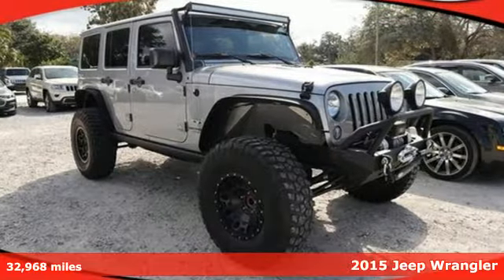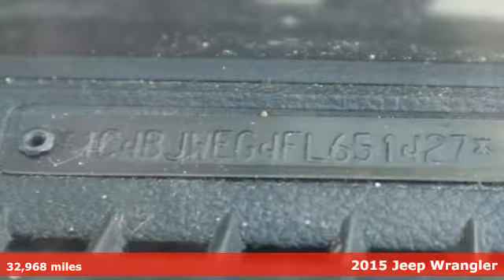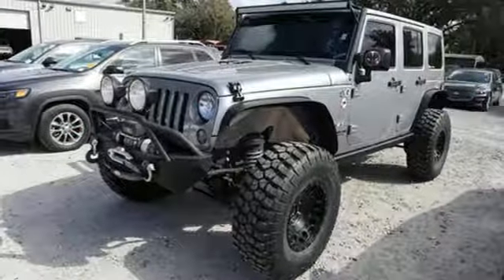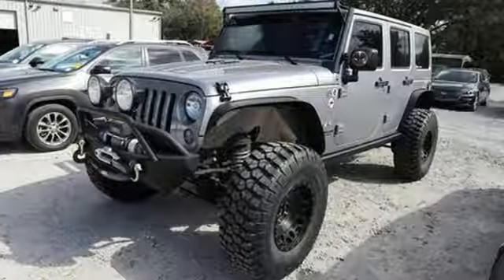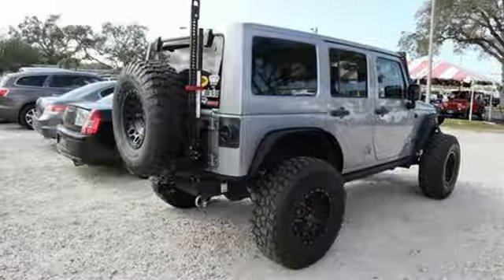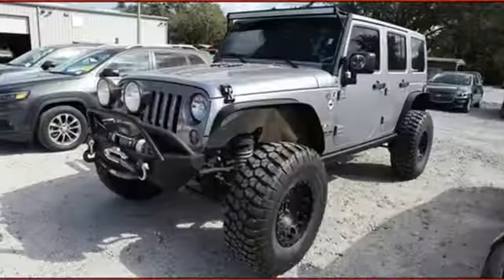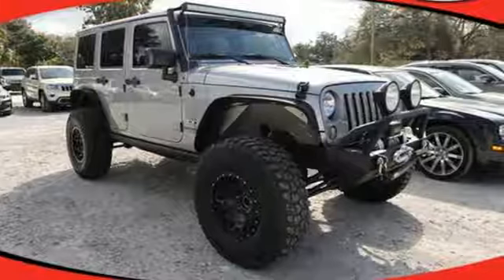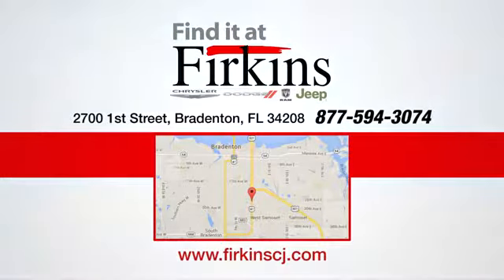Used 2015 Jeep Wrangler Brandenton FL Sarasota, FL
Year: 2015
Make: Jeep
Model: Wrangler
Trim: Unlimited Sahara
Engine: 3.6L V6 24V VVT
Transmission: 5-Speed Automatic
Color: Silver
Interior: Black
Mileage: 32968
Stock #: D9461B
VIN: 1C4BJWEG4FL651427
Silver 2015 Jeep Wrangler Unlimited Sahara 4WD 3.6L V6 24V VVT Wrangler Unlimited Sahara, **LOCAL TRADE**.brbrRecent Arrival! Odometer is 9537 miles below market average!brbrbrPrice does not include dealer fee of $787.00.

Address:
2700 1st Street